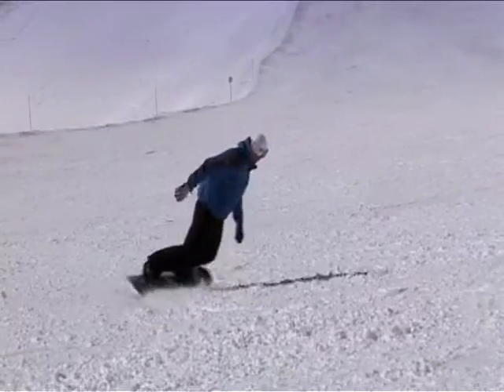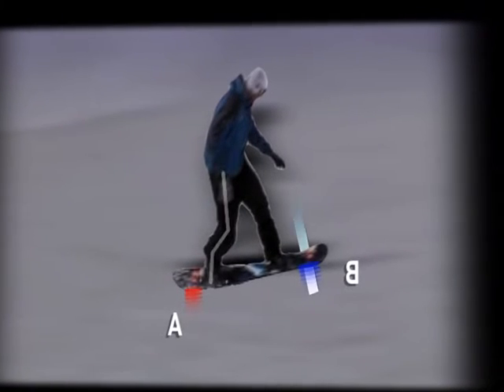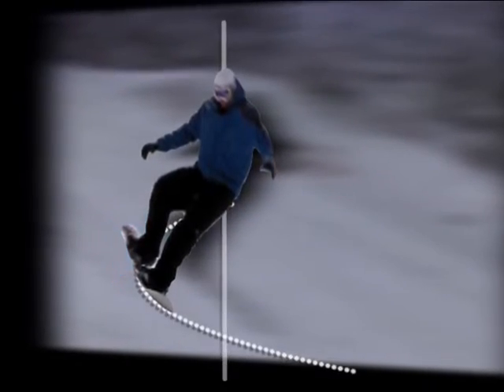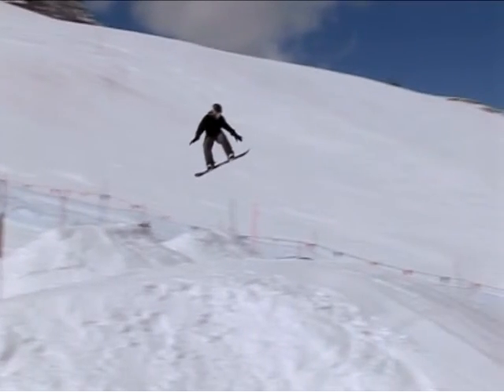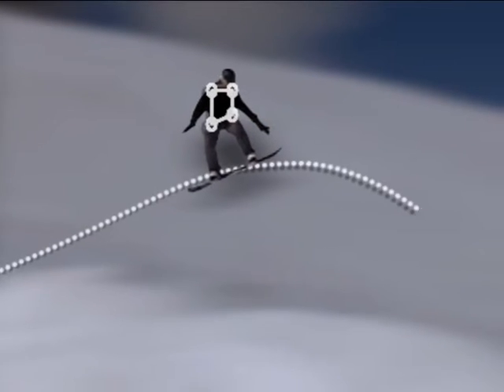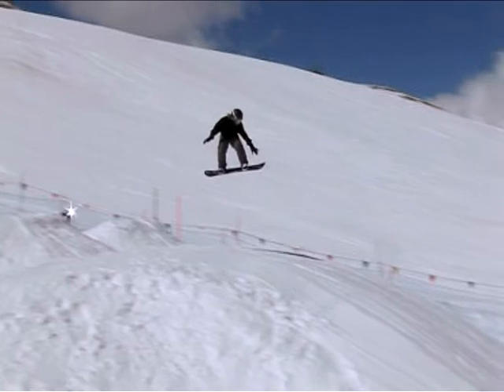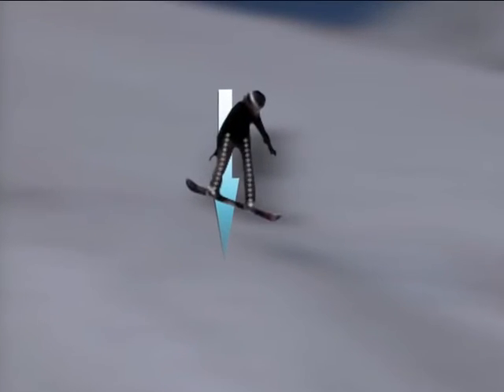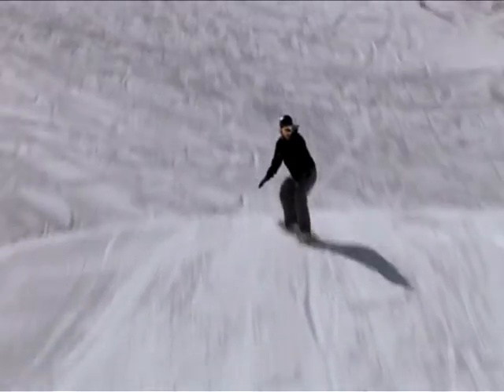Go Snowboarding Regular 2